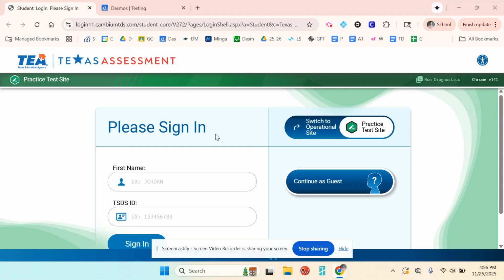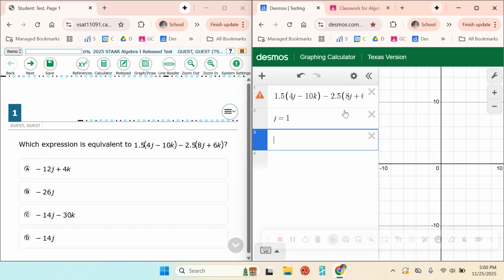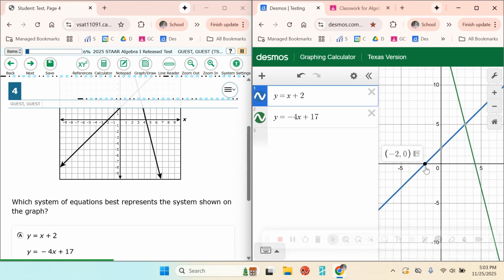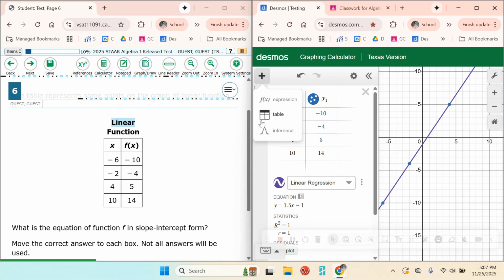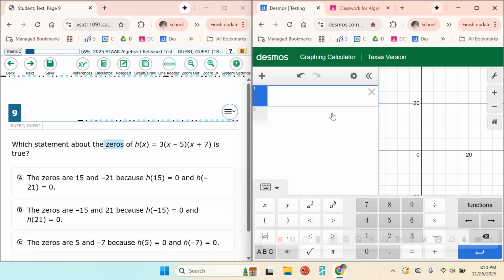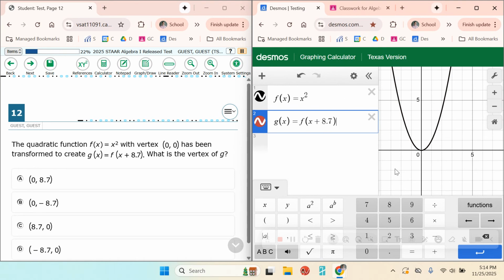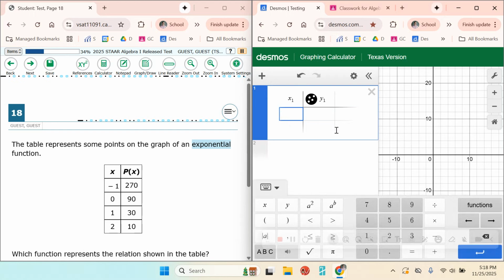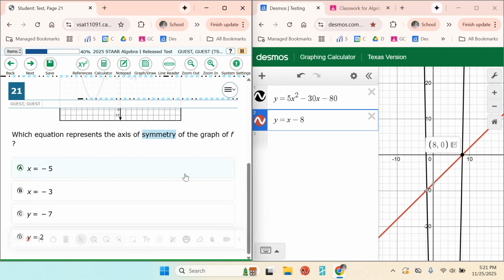STAAR Review PART 1